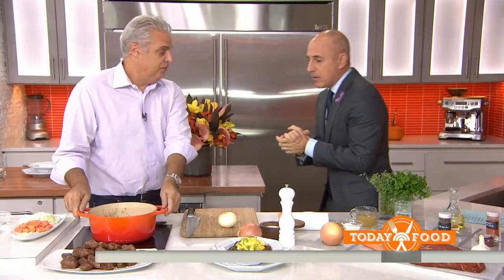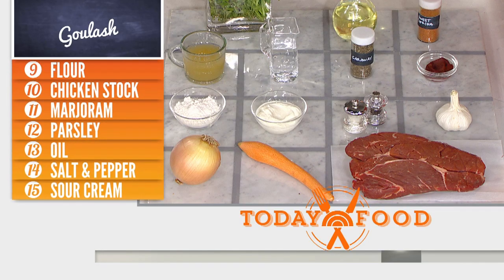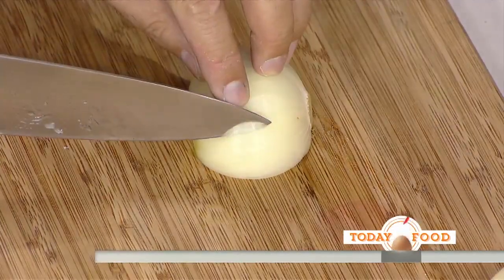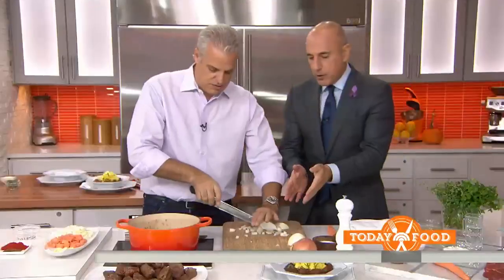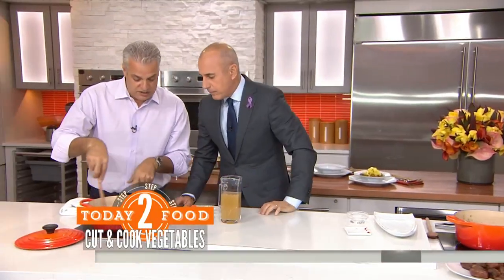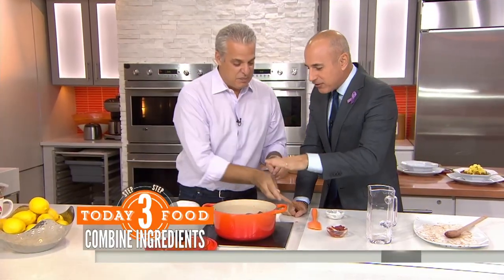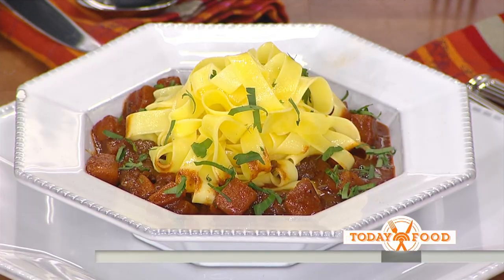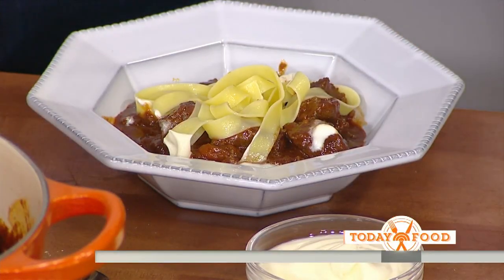Traditional Beef And Vegetable Goulash Recipe Perfect For Fall | TODAY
Chef Eric Ripert demonstrates how to prepare a traditional goulash stew with vegetables that is baked in the oven. Ripert tops his with egg noodles and sour cream to bring out the flavor.